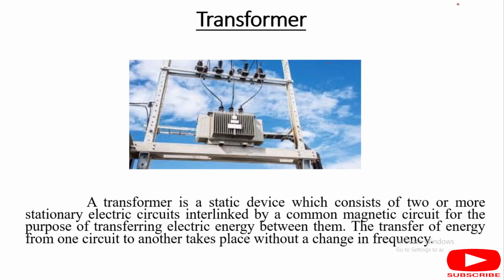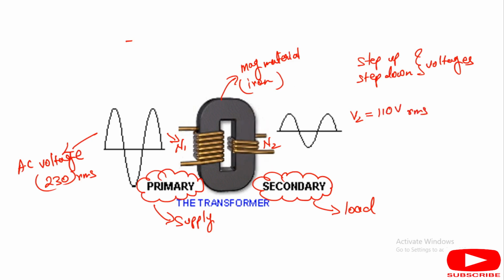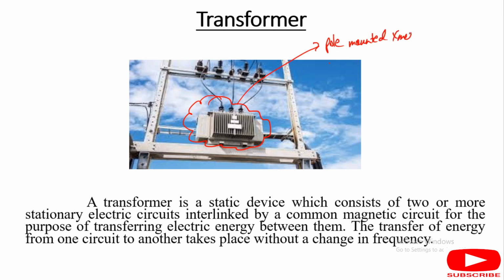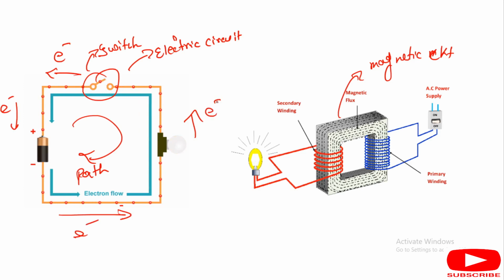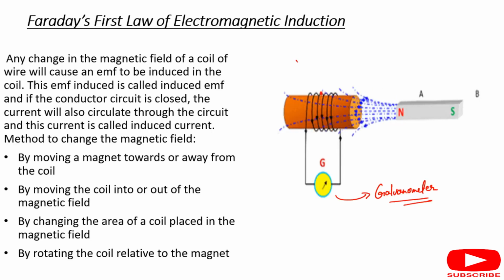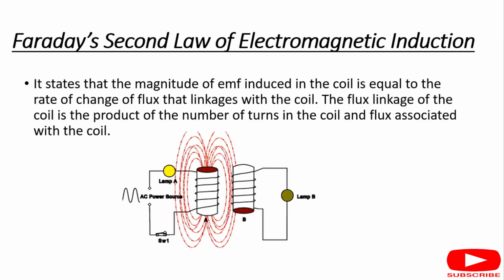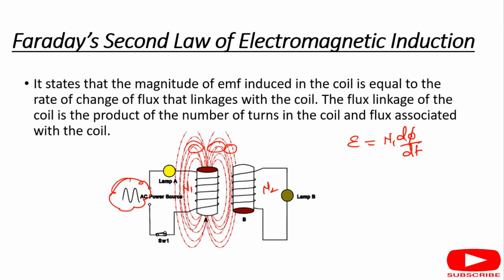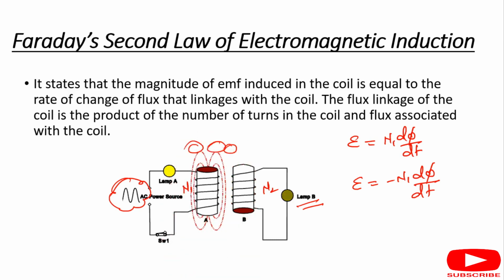Introduction to Transformer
In this lecture we have discussed about the introductory part of a Transformer along with the comparison of Electrical Circuit and Magnetic Transformer and also explain the faraday's law of electromagnetic induction.